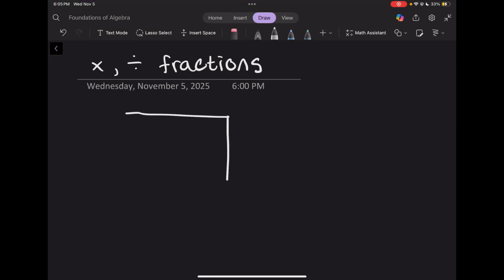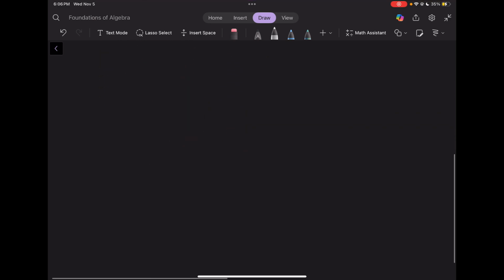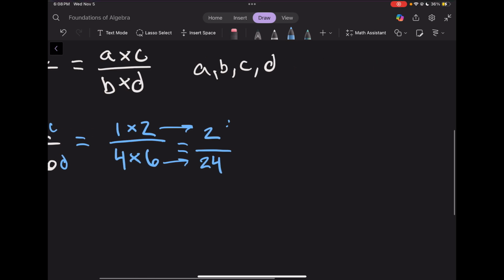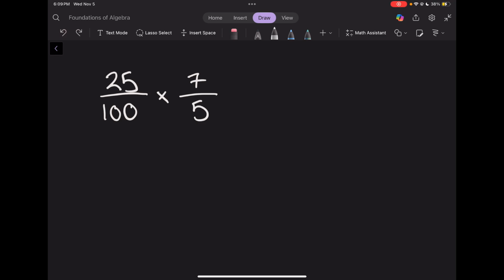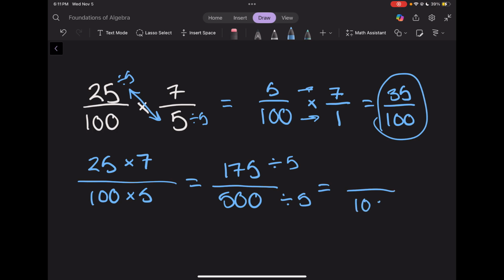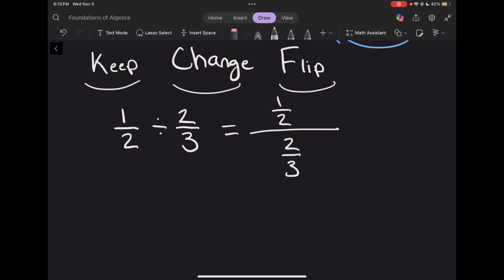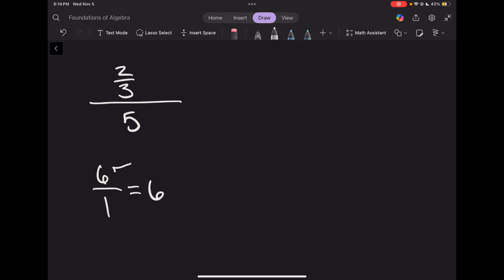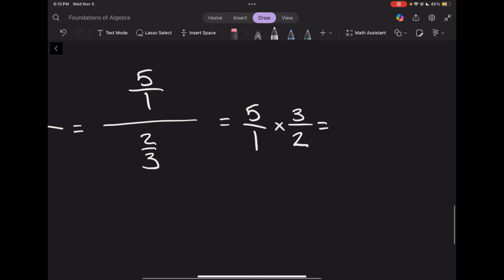Multiplying and Dividing Fractions Made Simple